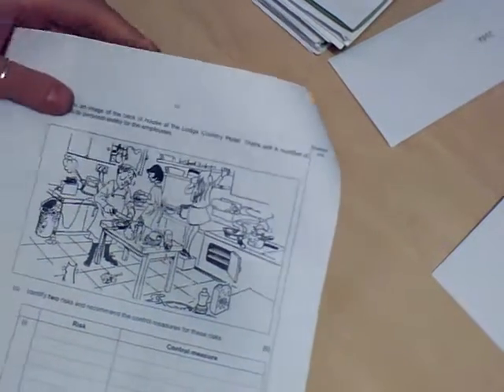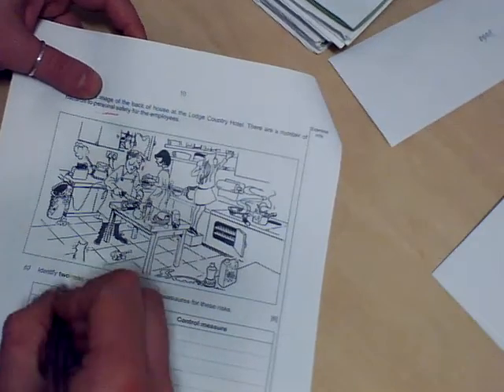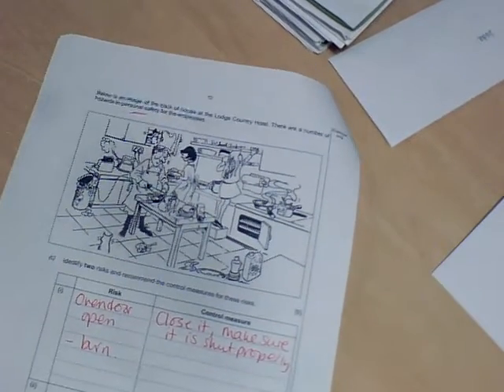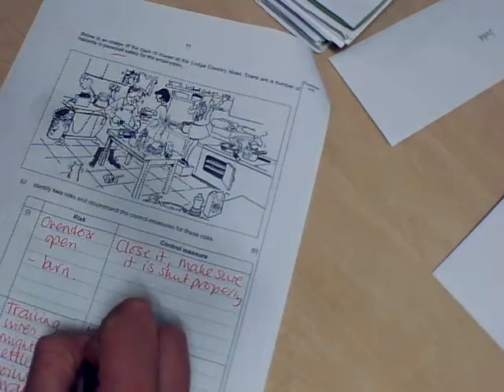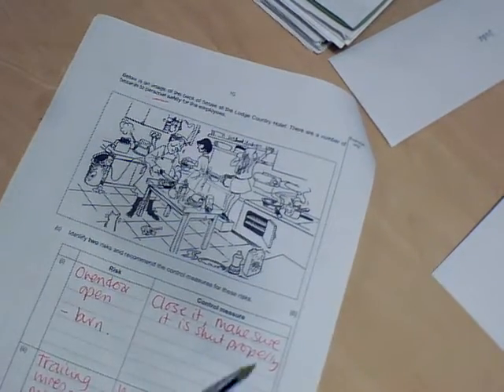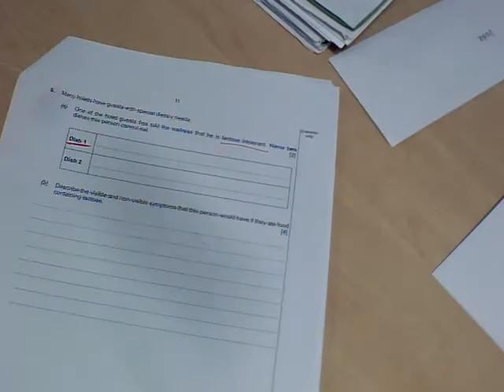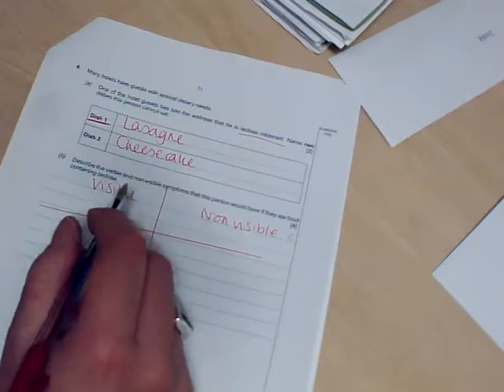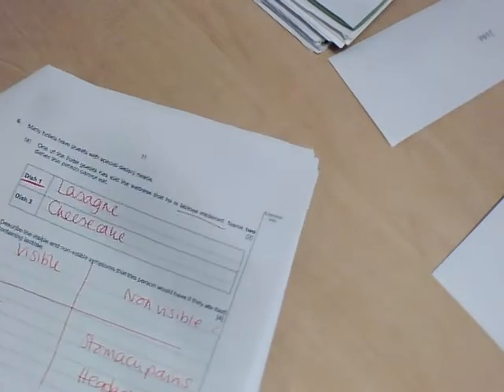2019 Personal safety, lactose intolerance